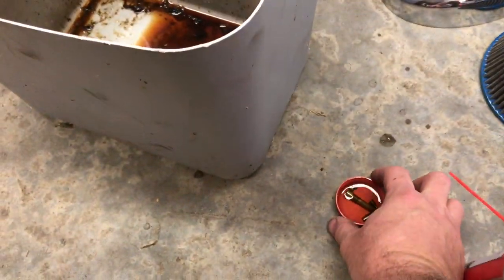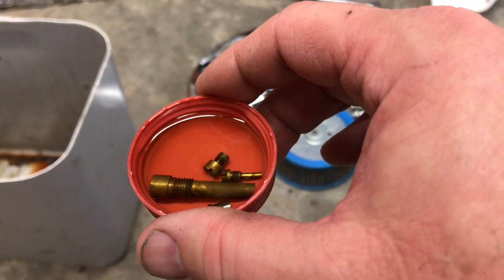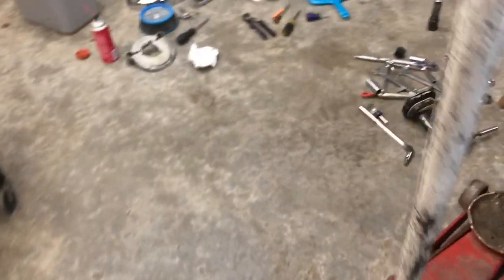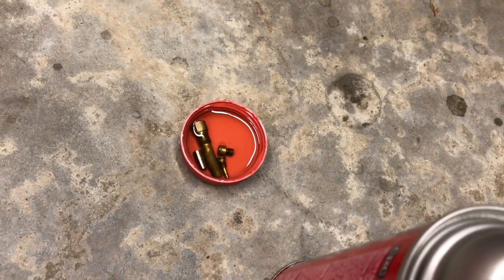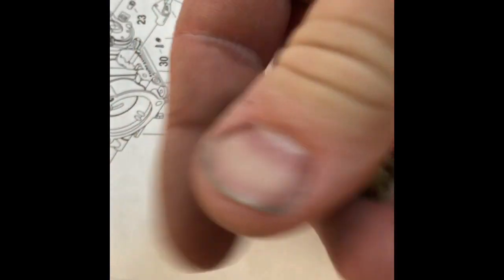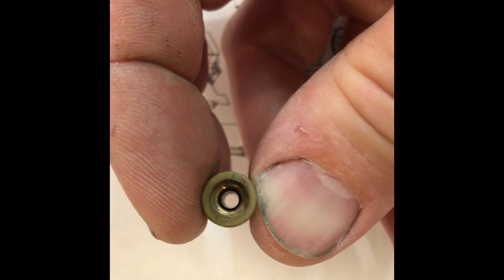Harley Davidson won't idle without choke on - Problem FIXED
I have a Harley Davidson Dyna Wide Glide motorcycle that wouldn't idle without the choke on, so this video will you show you how I diagnosed the problem and what I did to fix it.  It now runs like new.     I hope you find this video helpful.

PREPPING & SURVIVAL:             Amazon
Water Storage
Water Purification
Food Mylar Bags
Food Longterm
Food Safe Bucket
First Aid Kit
Fire Starter
Prepping Guide

EQUIPMENT USED IN MAKING VIDEOS:   Amazon
Vlogging Camera
Main Camera
Flash Drive
Video Editing Software
Thumbnail Edit Software

for as little as $1 per month